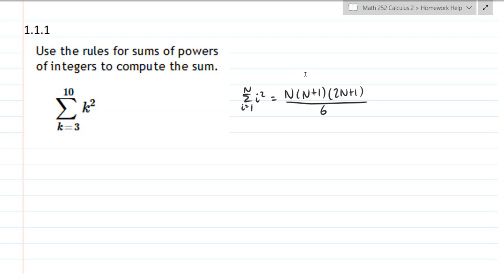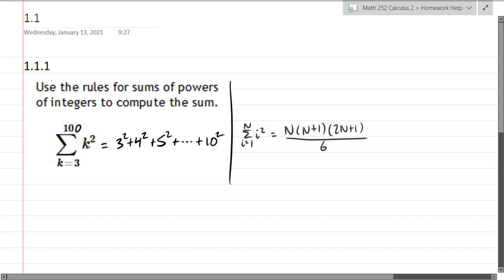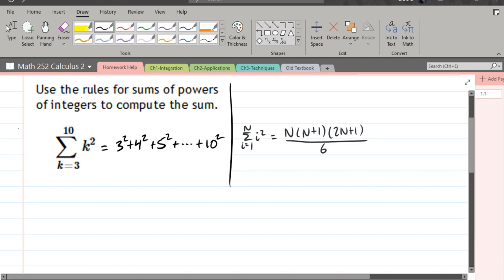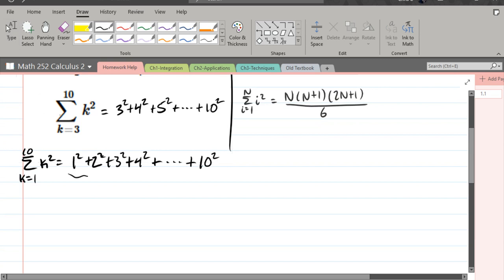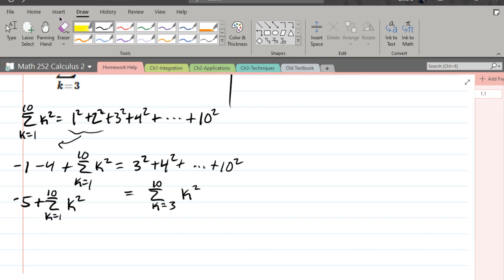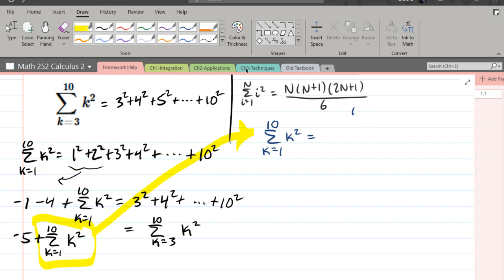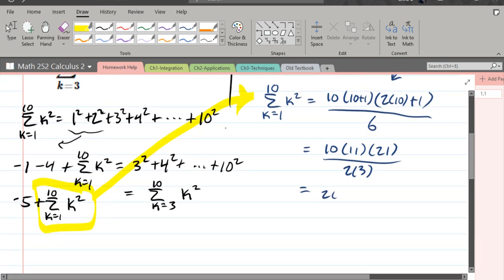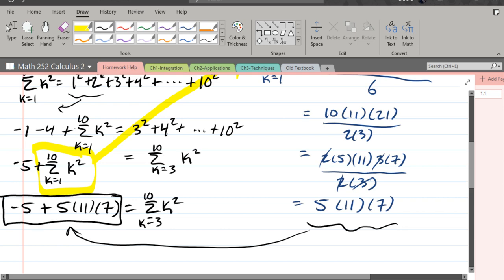Math 252 HW 1.1.1